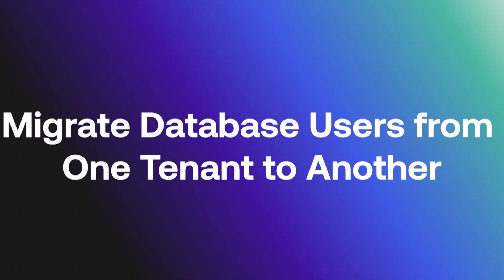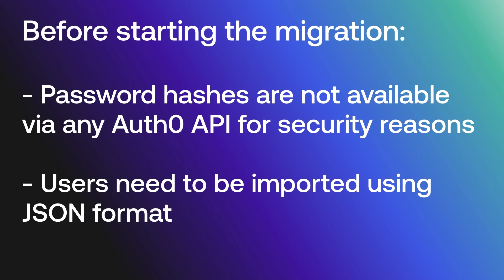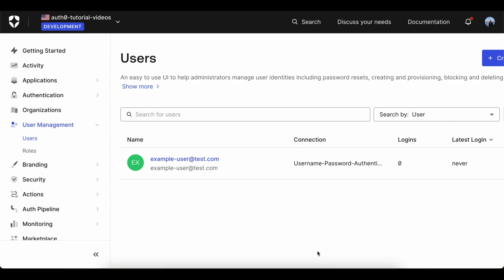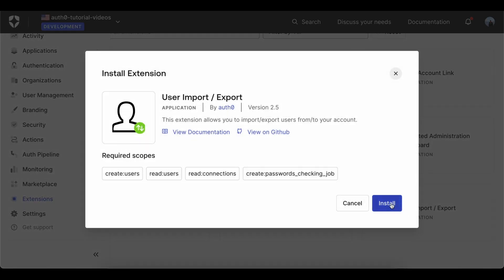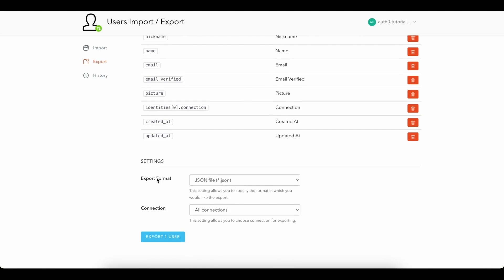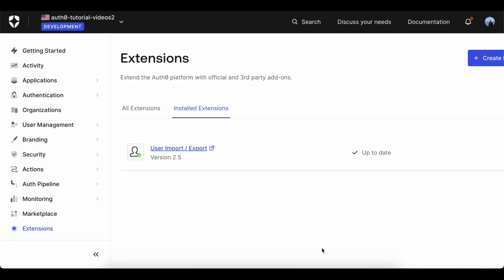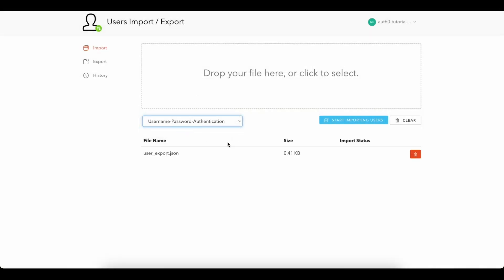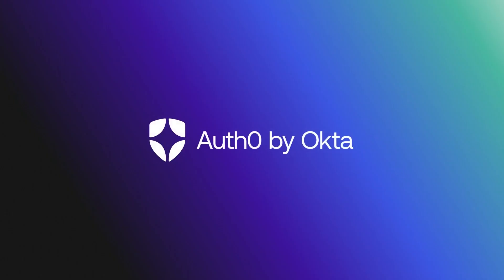Migrate Database Users from One Tenant to Another | Auth0 by Okta Support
In this video, learn how to migrate database users from one tenant to another.